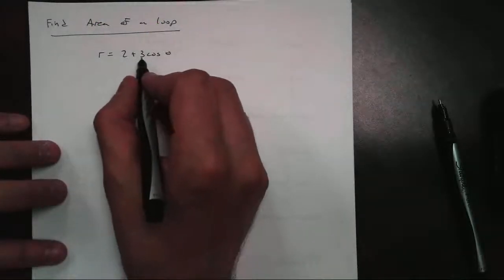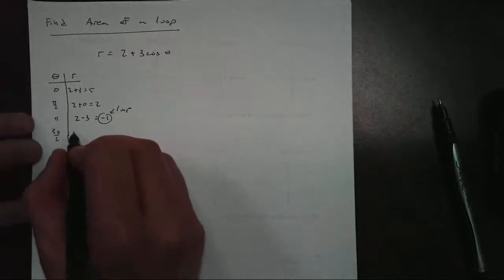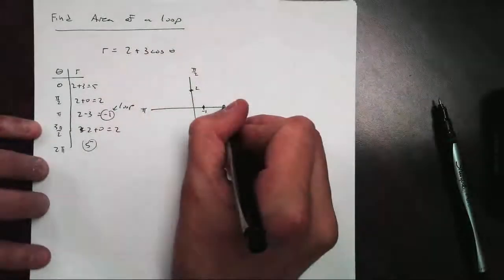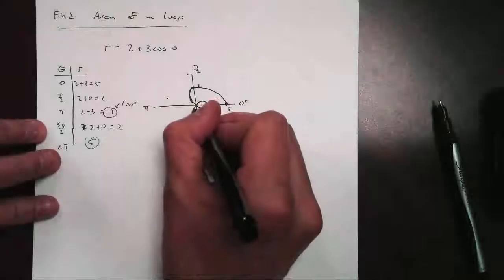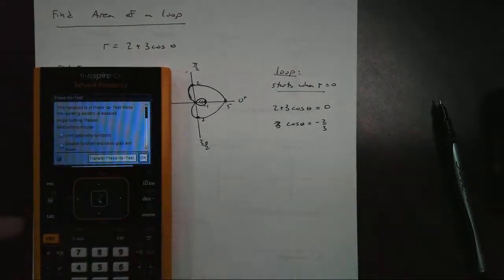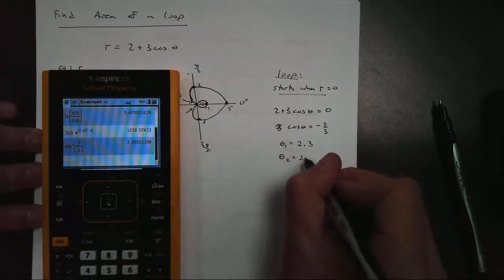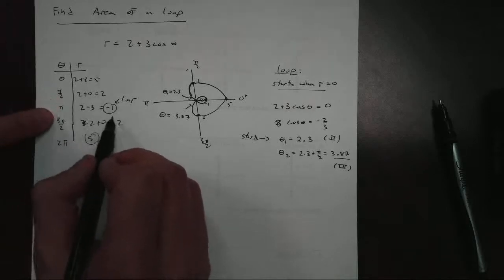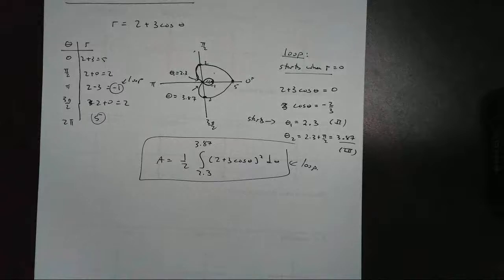Area of a Loop in Polars